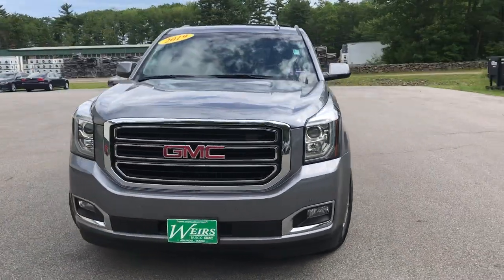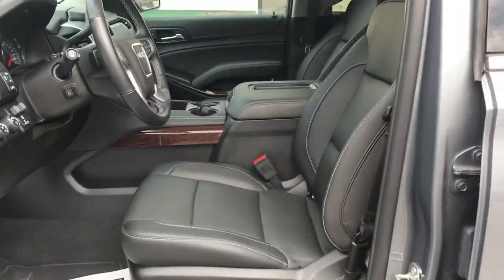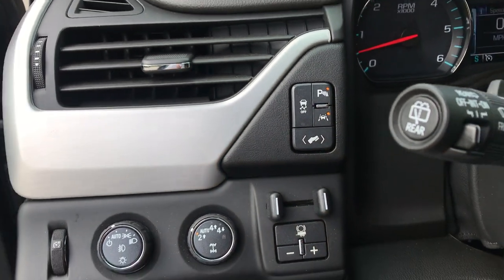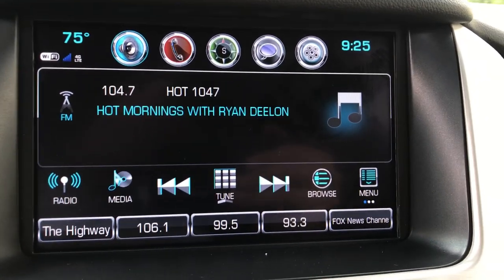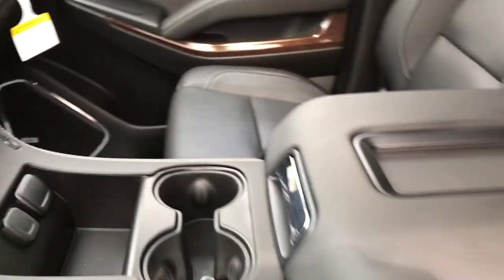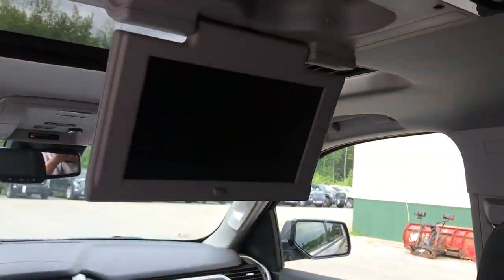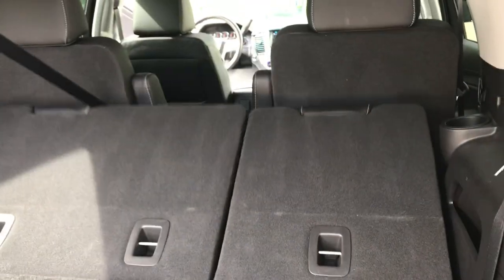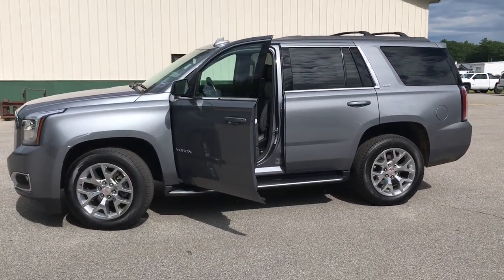2019 GMC YUKON SLT - PT19119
2019 GMC Yukon SLT 4x4, 17K Miles. CLEAN CARFAX/NO ACCIDENTS REPORTED, ONE OWNER, SERVICE RECORDS AVAILABLE, DEALER SERVICED, REMAINDER OF FACTORY WARRANTY, Yukon SLT, 4D Sport Utility, EcoTec3 5.3L V8, 6-Speed Automatic Electronic with Overdrive, 4WD, satin steel metallic, jet black Leather, 20 x 9 Polished Aluminum Wheels, 9 Speakers, Blind spot sensor: Lane Change Alert with Side Blind Zone Alert warning, Bose Premium 9-Speaker System, Brake assist, Enhanced Driver Alert Package, Exterior Parking Camera Rear, Forward Collision Alert, IntelliBeam Automatic High Beam On/Off, Lane Keep Assist w/Lane Departure Warning, Low Speed Forward Automatic Braking, Memory Package, Open Road Package, Power Tilt-Sliding Sunroof w/Express-Open/Close, Rear Seat Blu-Ray/DVD Entertainment System. 2019 GMC Yukon SLT 4WD EcoTec3 5.3L V8 6-Speed Automatic Electronic with Overdrive Clean CARFAX. Certified. GMC Certified Pre-Owned Details:* 172 Point Inspection* Warranty Deductible: $0* Powertrain Limited Warranty: 72 Month/100,000 Mile (whichever comes first) from original in-service date* Vehicle History* Roadside Assistance* 24 months/24,000 miles (whichever comes first) CPO Scheduled Maintenance Plan and 3 days/150 miles (whichever comes first) Vehicle Exchange Program* Limited Warranty: 12 Month/12,000 Mile (whichever comes first) from certified purchase date* Transferable Warrantysatin steel metallic Recent Arrival!Weirs Buick GMC has been serving Arundel, Kennebunk, Kennebunkport and all of Maine for over 50 years. Our dedicated staff is here to ensure whether you are looking to buy, sell, or lease a Buick or GMC in Maine that we make it the best experience possible. Whether you live in Westbrook, Portland, Augusta, Auburn, Sanford, Portsmouth, or anywhere in New England- Weirs GMC is your GMC dealer in Maine. We also sell and service Fisher snow plows. Our pricing is always competitive & comparable to other GMC and Buick Dealers in Maine. We are located on Route 1 in Arundel. Stop in today and see us!